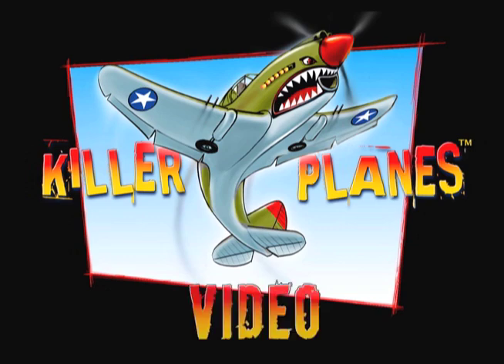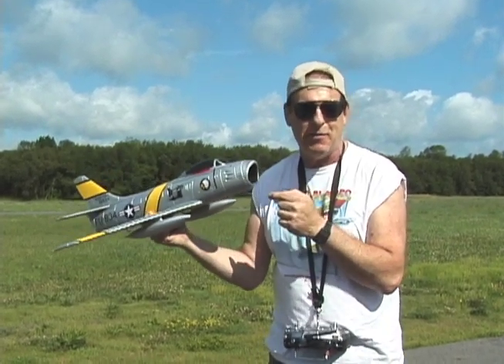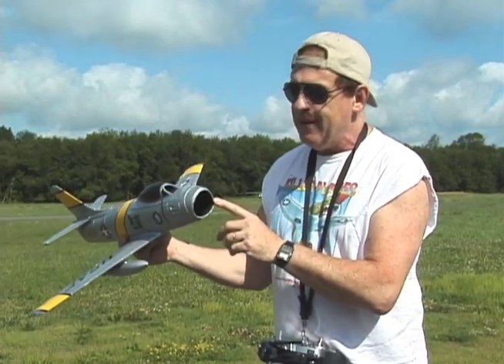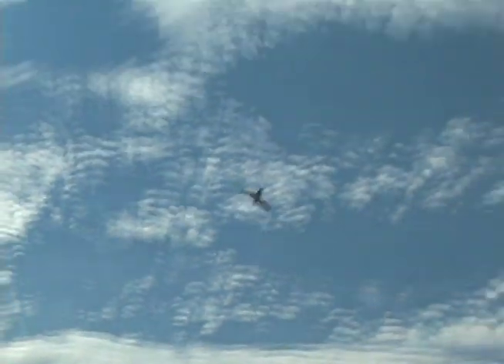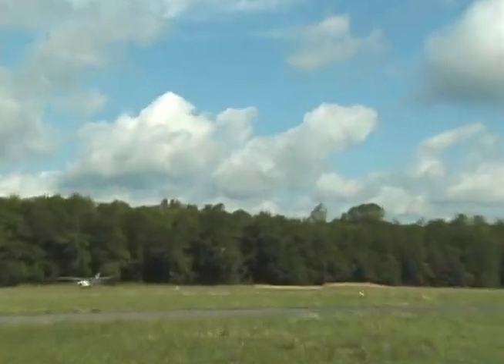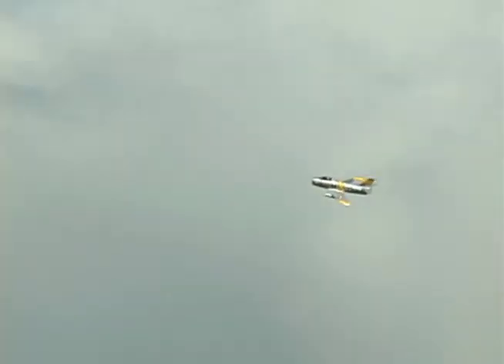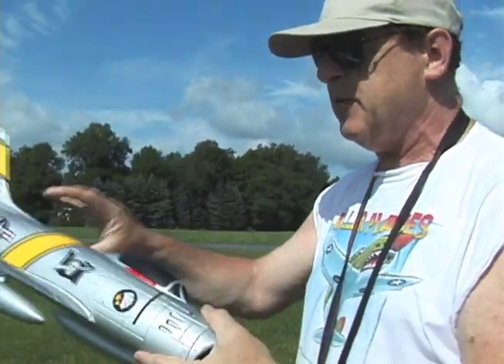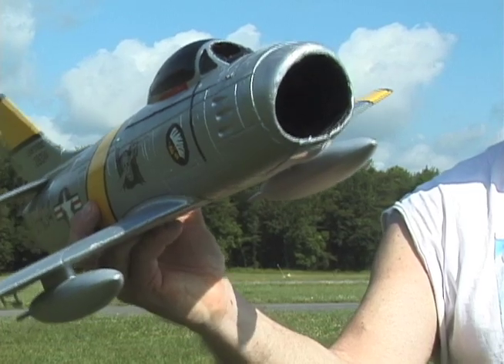FREEWING F-86 64mm EDF RC Airplane Flying with Killer Planes Supermax Crashproofing Installed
Fat jet? Try PHAT JET! The 64mm EDF Freewing F-86 moves some air!  You'll really want the Killer Planes Crashproofing with this speedster.  Her thin hollow tube design, cries out for more support. The great news is, once you reinforce her, she flies GREAT AND holds up amazingly well in a crash. Two cool paint schemes: The Jolly Roger OR Skyblazers